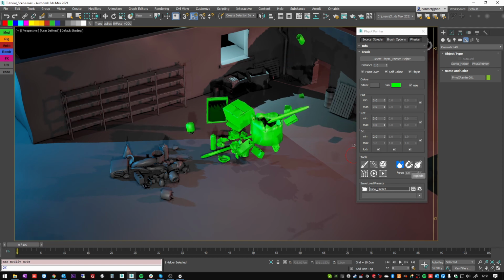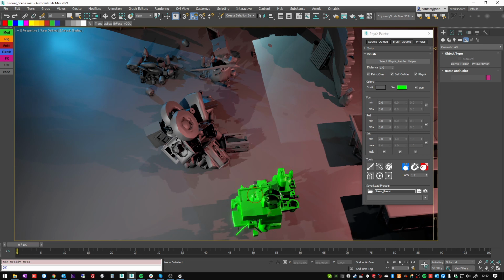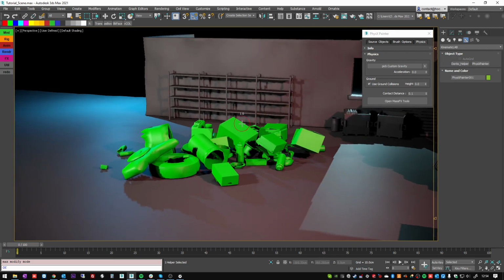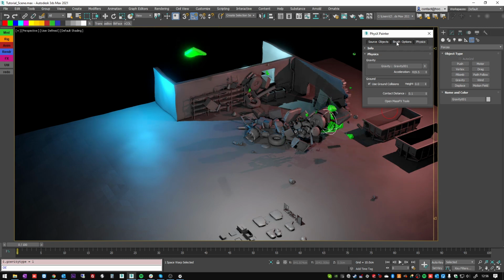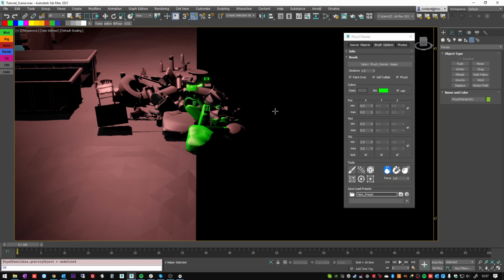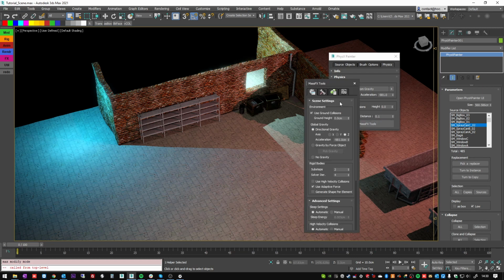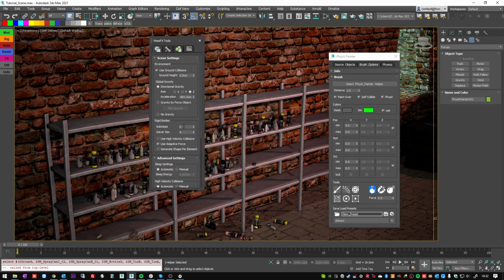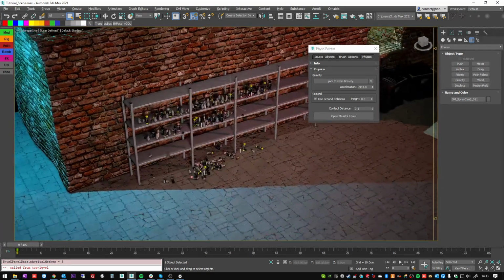PhysX Painter 2 0 Brushes Part4